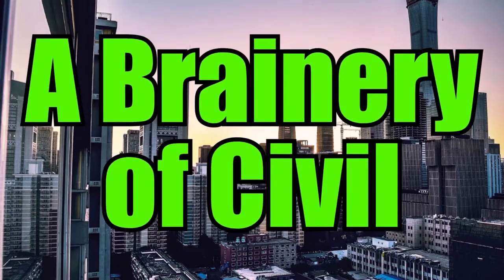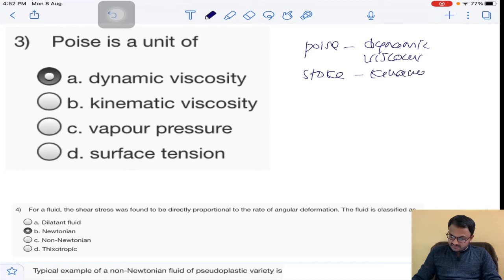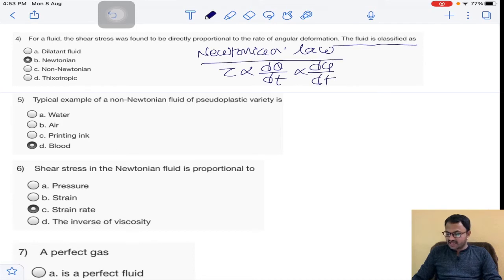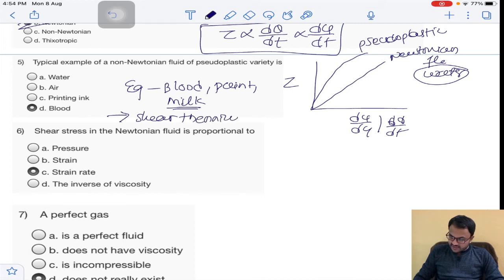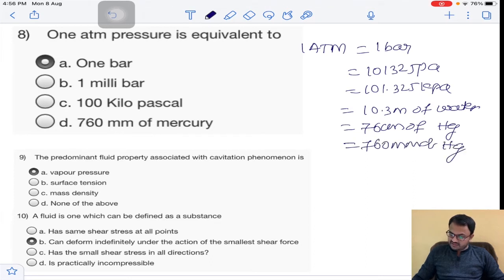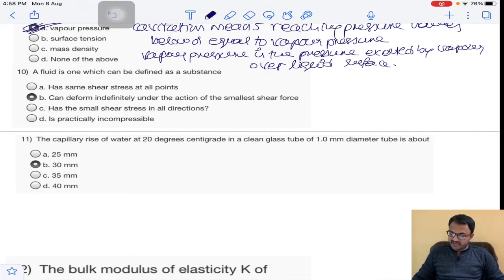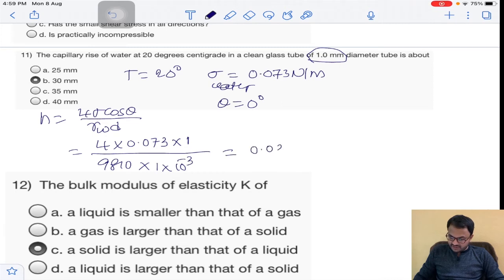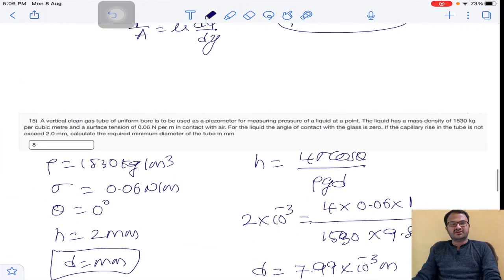NPTEL Fluid Mechanics Assignment-1 I July-Dec 2022 Detailed Conceptual Explanation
Dear Students,
In this video, Week 1 ,Assignment - 1 questions of NPTEL Strength of Materials were solved in detailed with conceptual explanation. These courses are started from July 25th, 2022.